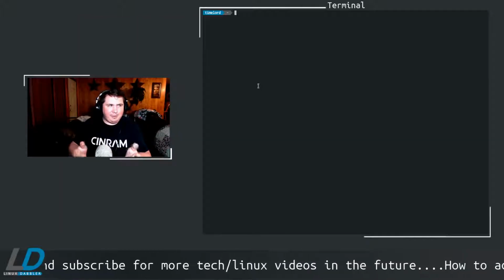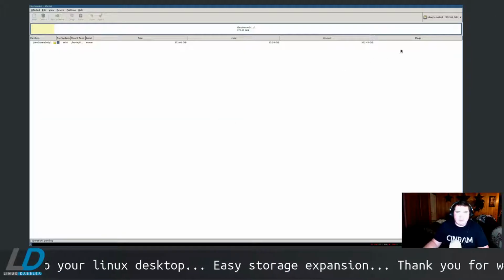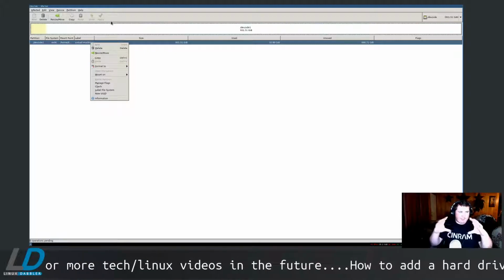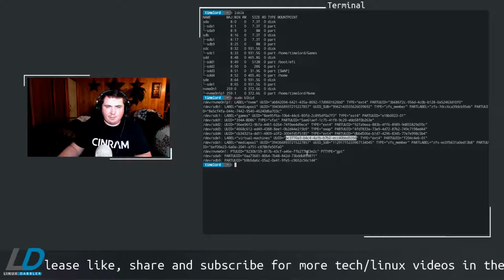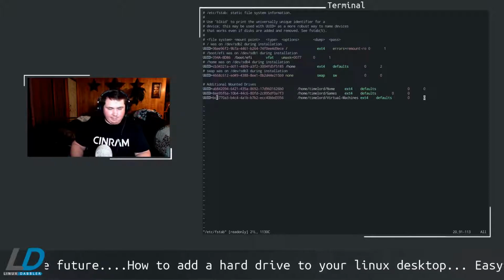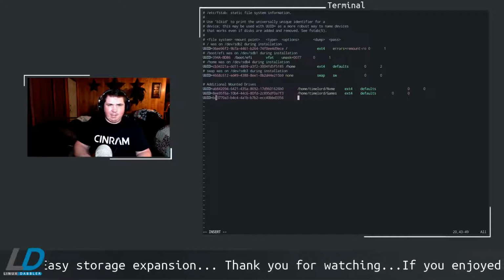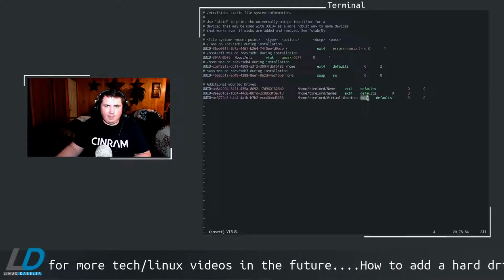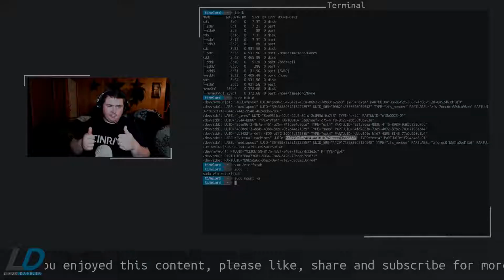How to add storage to your Linux system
This is a quick video about how to add a drive to your Linux system and have it mount upon boot.

Commands used:
lsblk - lists block devices
sudo blkid - gets UUID (unique universal identifier) for drives
vim /etc/fstab - edit the filesystem table
sudo mount -a    - mounts all devices attached to system (to check for errors)